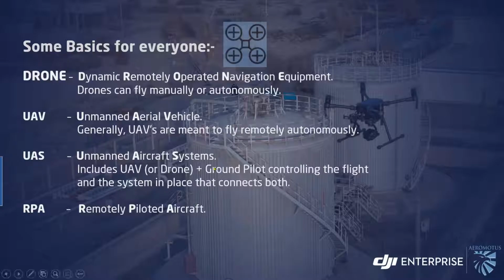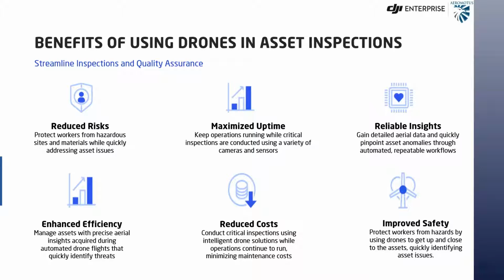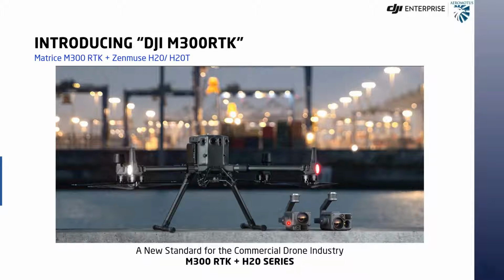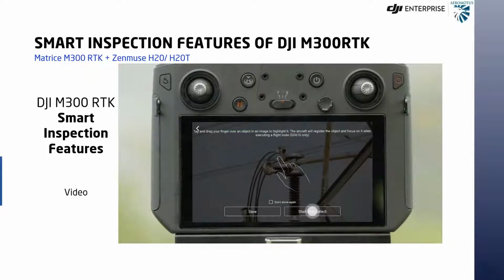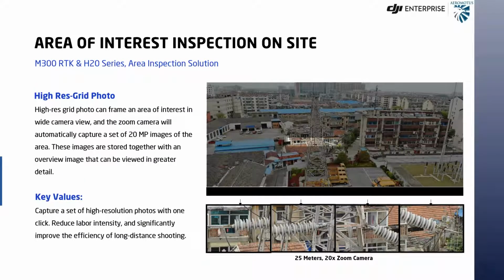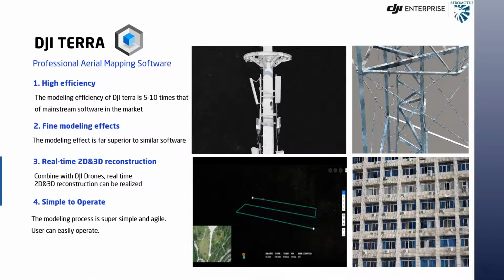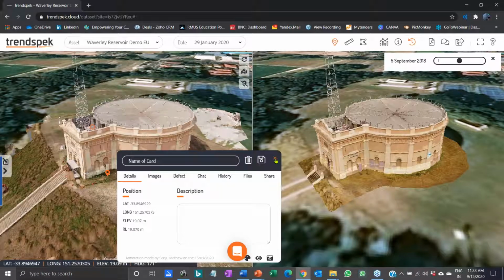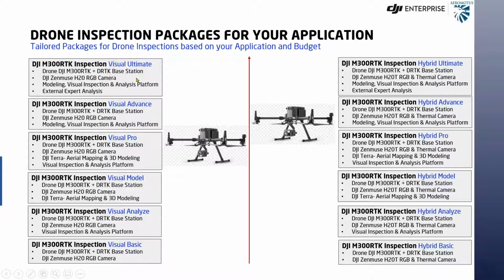Webinar on DJI M300RTK Drone Solution for Aerial Inspections of Assets & Critical Infrastructure.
Webinar on "DJI M300RTK Drone- A Complete Drone Solution for Aerial Inspections of Assets & Critical Infrastructure Inspections, with Asset Image Processing, 3D Modeling and Visualization, Digital Twins, Trend Monitoring, Asset Inspection Tools & Analysis with Reporting.

Watch and Discover how Drone Solutions are transforming the Industrial Inspections Methods in Critical Infrastructure.

Webinar conducted on 15 Sept 2020.